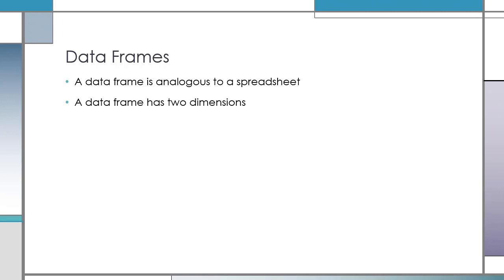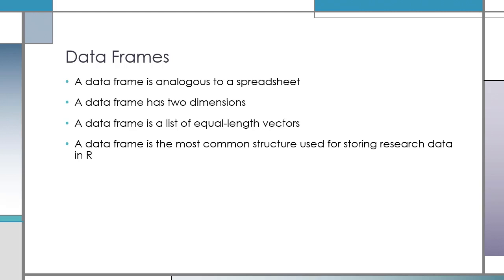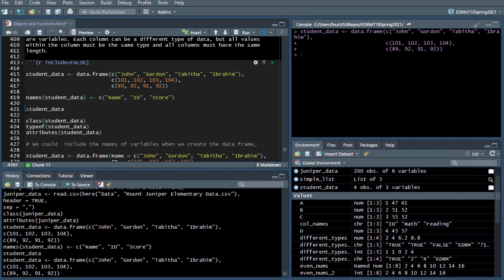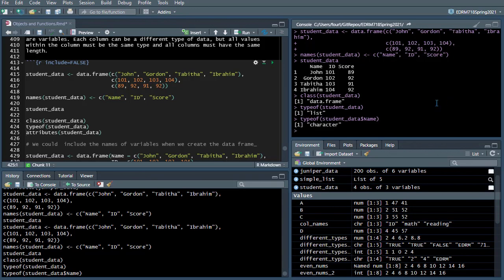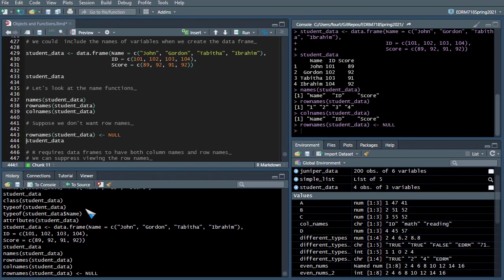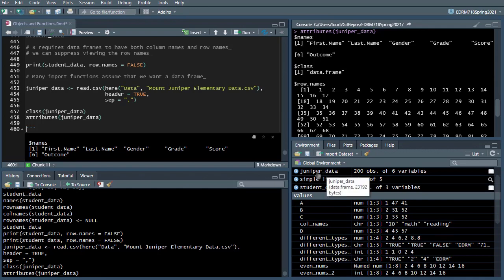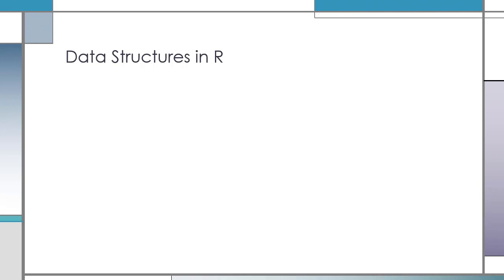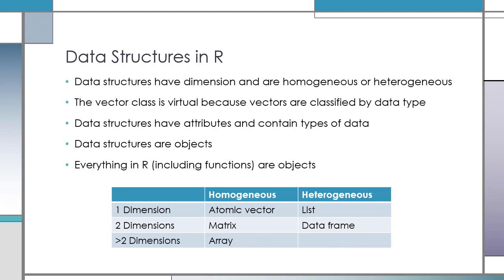Objects and Functions (Part 9)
Data frames are the most common objects for storing data for research. In this video, Mike discusses data frames and associated functions, then reviews the data structures (a special type of object) in R. (Running time: 13 minutes, 22 seconds)